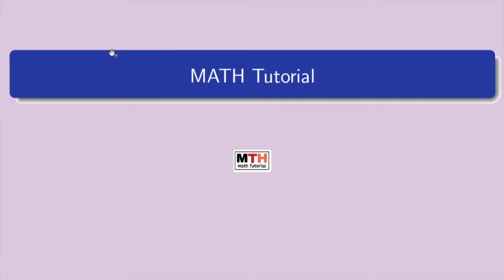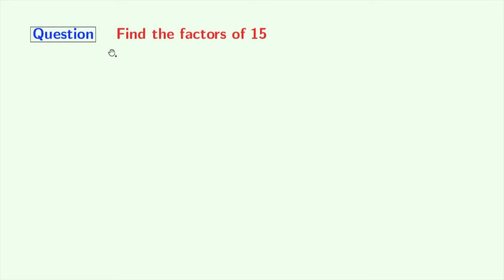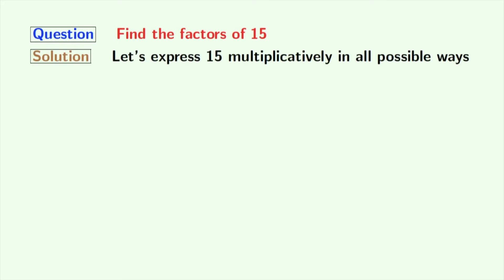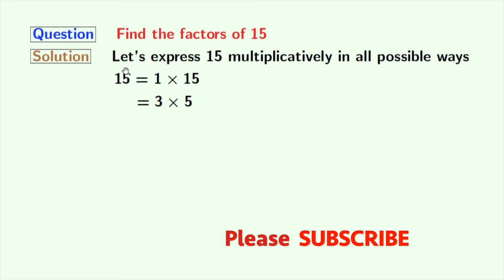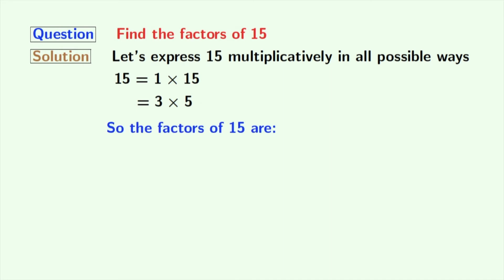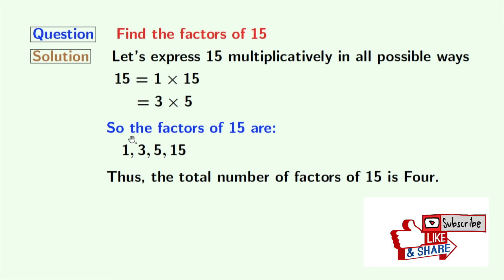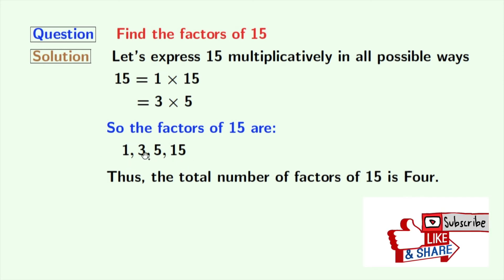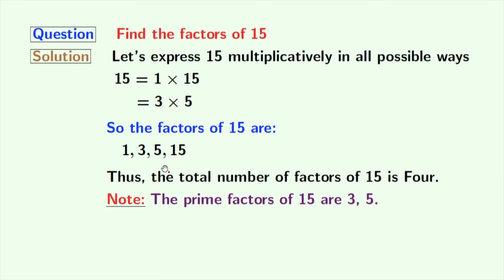Factors of 15 | Prime factors of 15 | Total number of factors of 15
Question: What are the factors of 15?
Answer: The factors of 15 are 1, 3, 5, and 15.
So the total count of factors of 15 is four.

We post videos daily on youtube